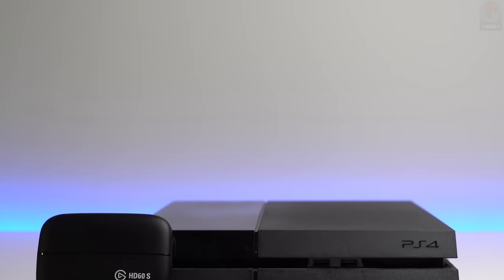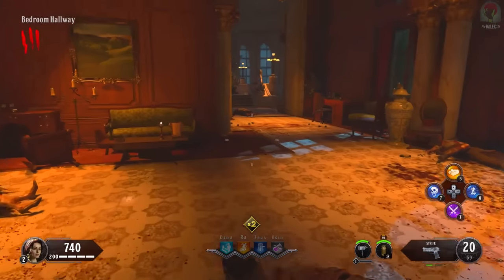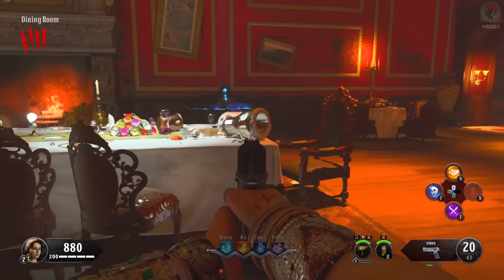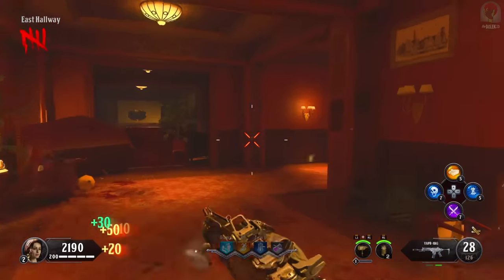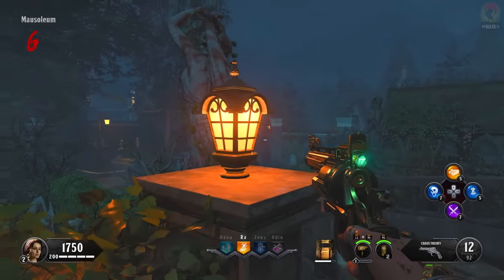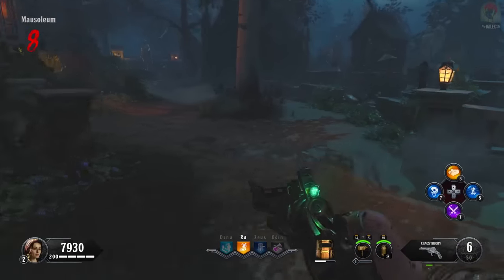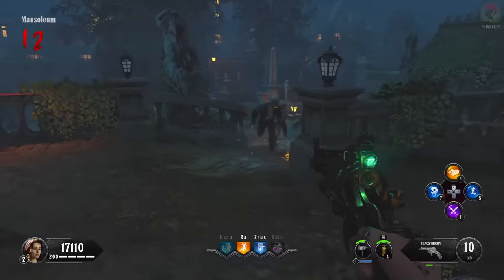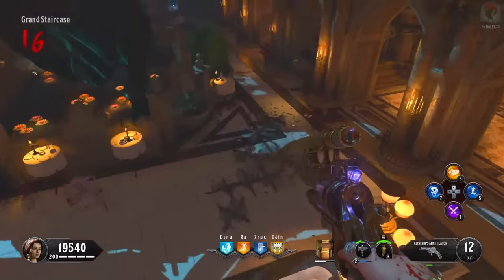ULTIMATE GUIDE TO DEAD OF THE NIGHT: Round 1 Power/Shield, All Upgrades & Buildables (Black Ops 4)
ULTIMATE GUIDE TO DEAD OF THE NIGHT: ROUND 1 WALKTHROUGH!

Welcome to my Call of Duty: Black Ops 4 Zombies “Dead of the Night” Ultimate Guide! This video will show you how to play DEAD OF THE NIGHT.

Ghost Locations:
If you can't find the ghost, walk near windows, tables, or perks.